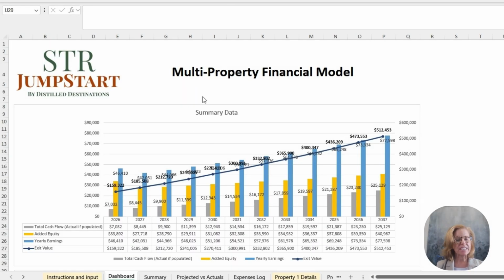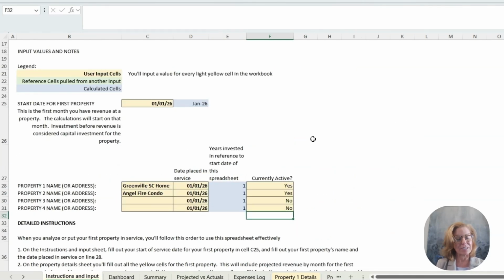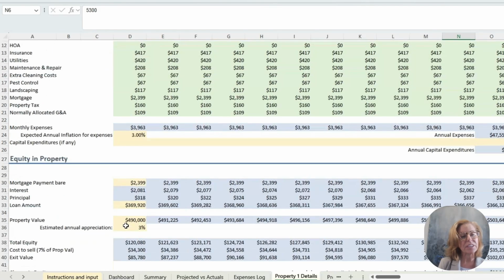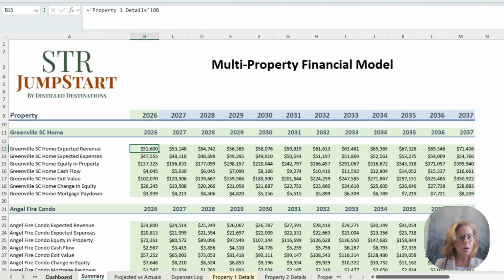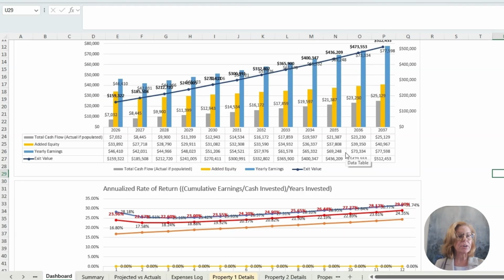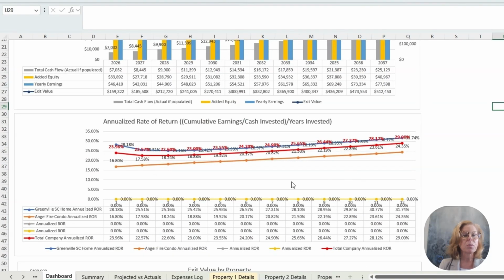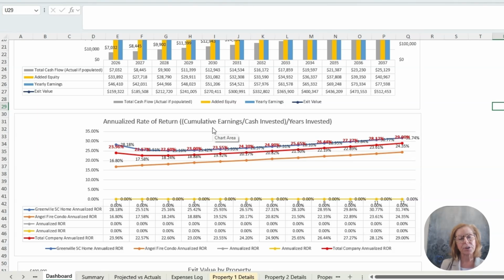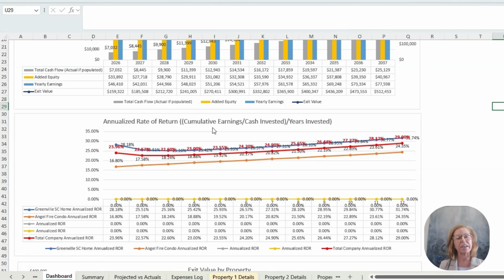What If You Invested $100,000 in a Short-Term Rental?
What would actually happen if you invested $100,000 in a short-term rental? In this video, I run through a realistic STR scenario that could work for you.  I'll look at income, expenses, performance assumptions, and long-term financial outcomes.

It's just an example - but it's quick and it's a great way to understand the numbers and get a look at my financial model.

In this video we break down - very quickly:
• Revenue assumptions
• Operating expenses
• Cash flow vs. long-term gain
• Appreciation considerations
• Risk factors and performance variables

Short-term rentals can be powerful if the numbers work.

STR JumpStart teaches financial modeling, operational systems, and data-driven STR strategy.